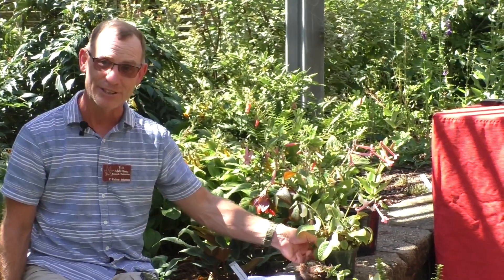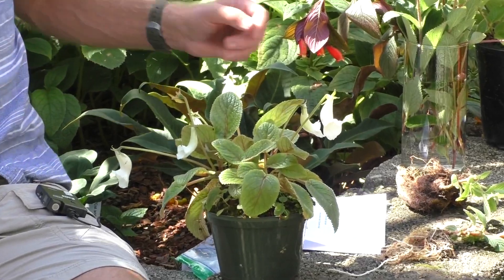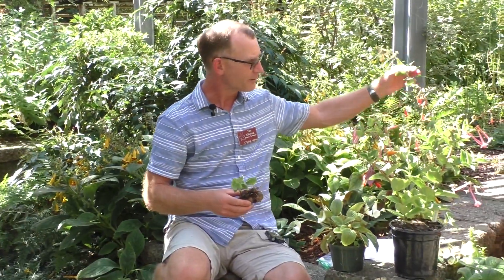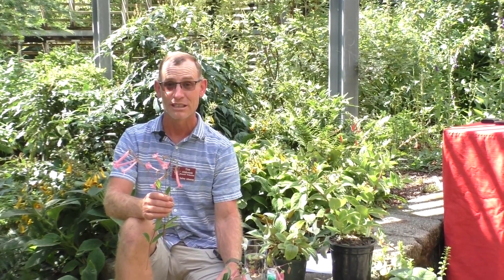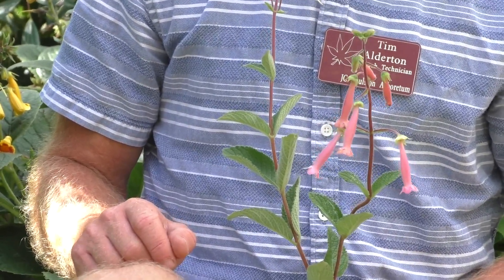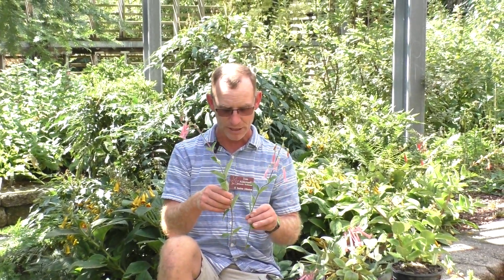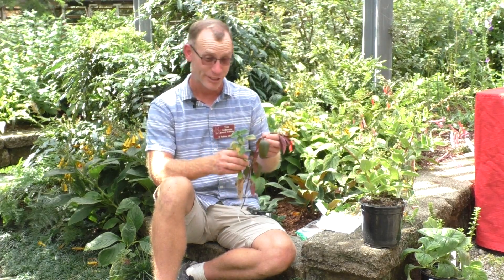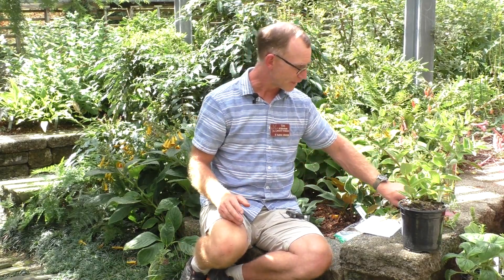Deeper in the Garden - "Gesneri-whats? On Beyond African Violets"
Presented by Tim Alderton, Research Technician, JC Raulston Arboretum, on August 17, 2022

Hardy gesneriads are becoming all the rage among southern gardeners. Every year we are finding more and more which take our cold winters. Learn about a host of cool plants for shady spots as well as sunny ones.

This program was originally presented live and online.